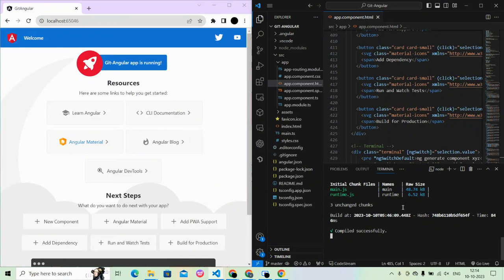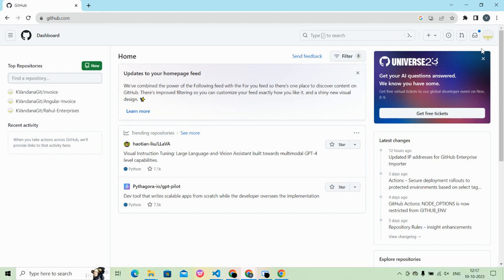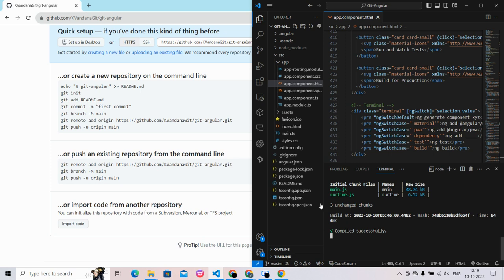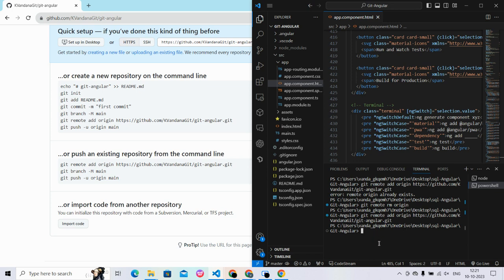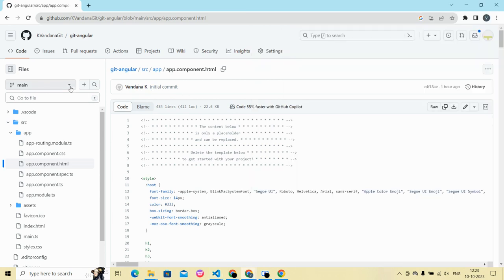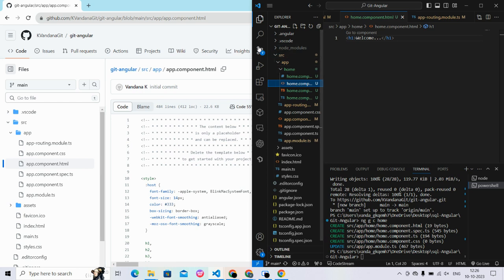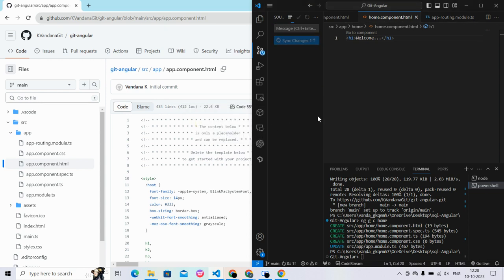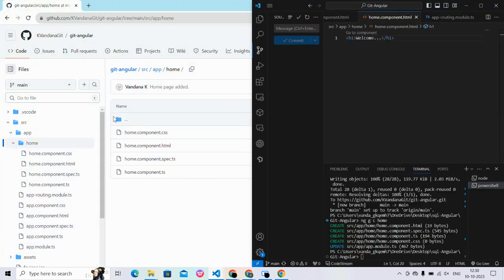How to upload your Angular project in to GitHub Repository.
In this video I have showed you how to push your Angular project into the GitHub Repository and How to Commit and Sync the changes as well.